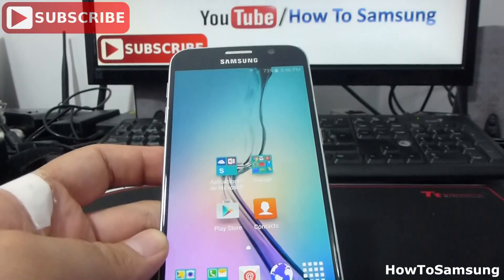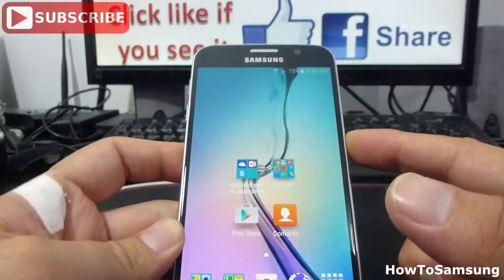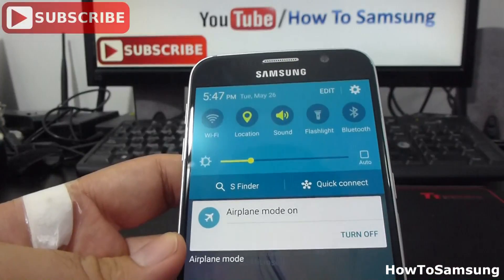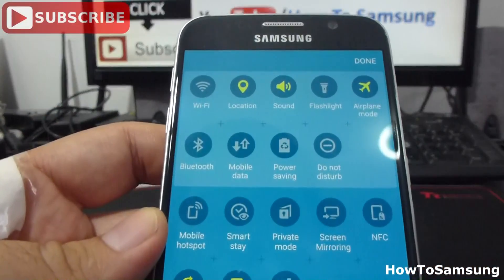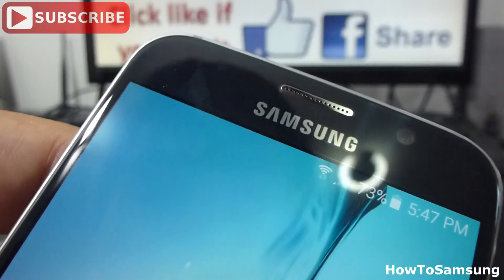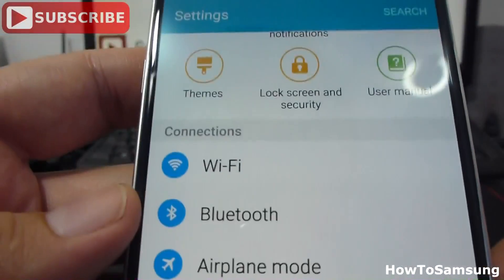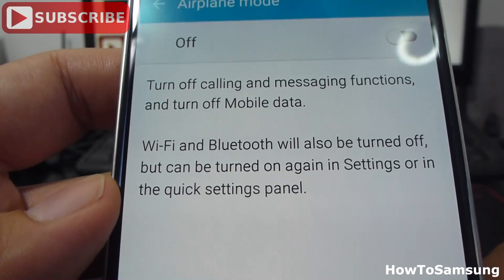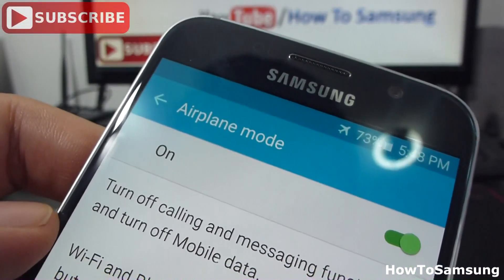How to turn airplane mode on and off Samsung Galaxy S6 Basic Tutorials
Samsung Galaxy S6 Enable/disable airplane mode on your Samsung Galaxy S6 Basic Tutorials, BUY Samsung Galaxy S7